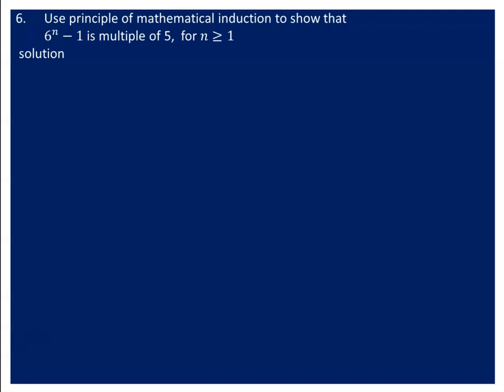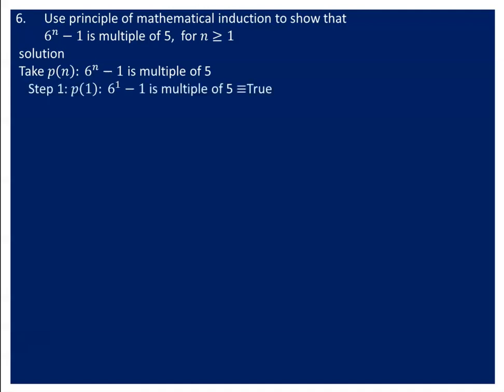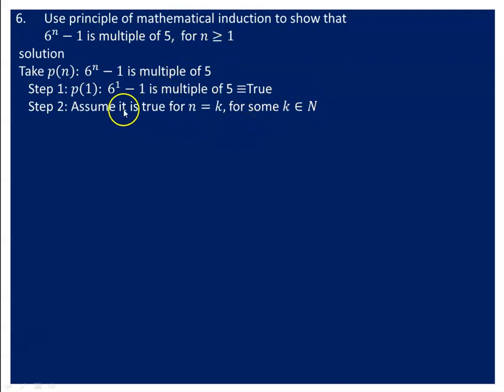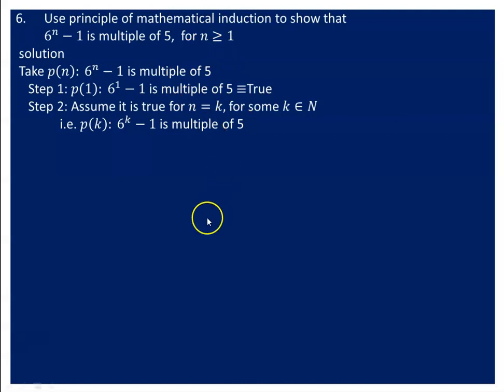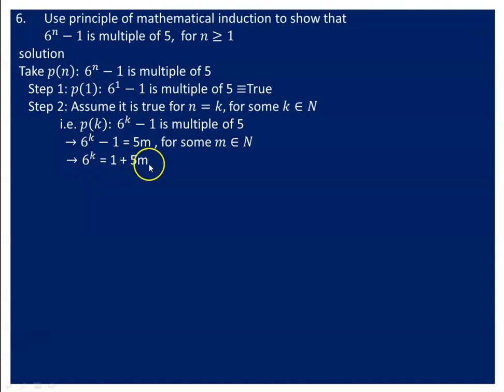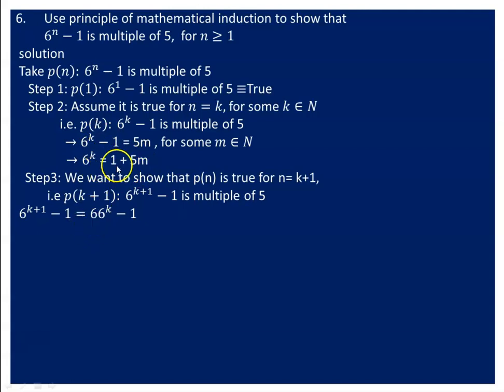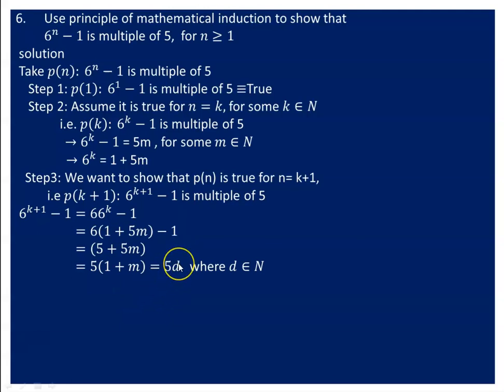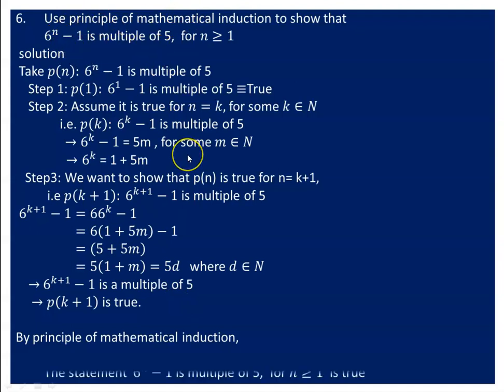Principle of Mathematical Induction in English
Principle of Mathematical Induction. This video is part of a university-level math tutorial series, taught in English. It’s designed as step-by-step tutor for engineering and science students around the world, including in the US, India, Canada, and beyond.
This math tutorial is suitable for:
✔️ University students
✔️ International learners